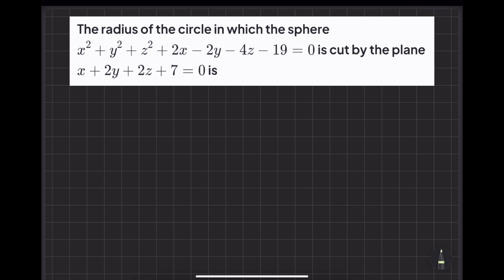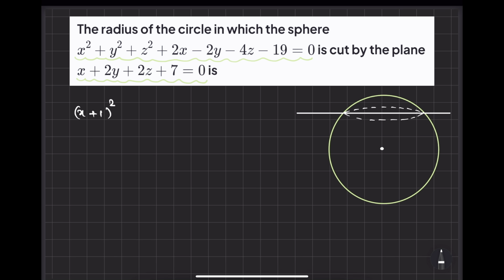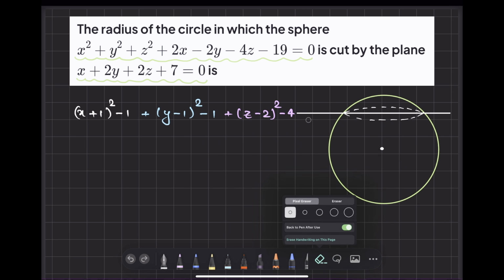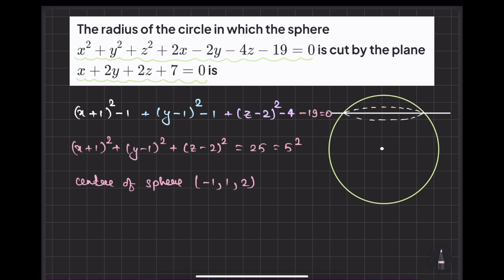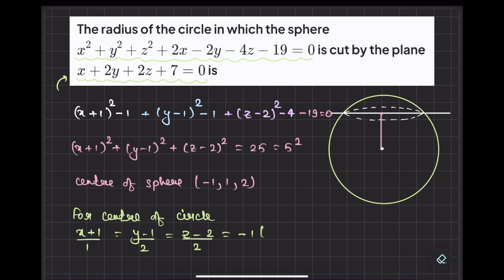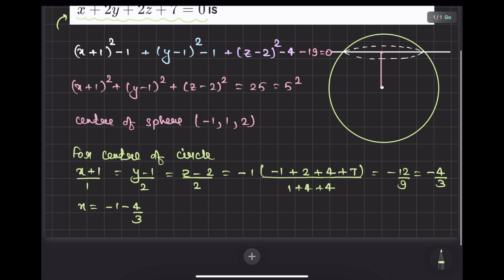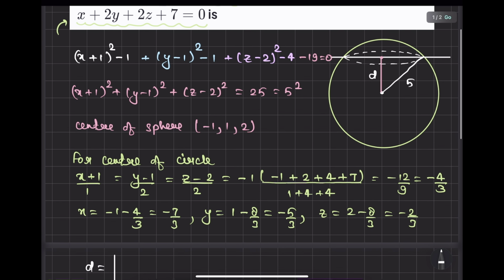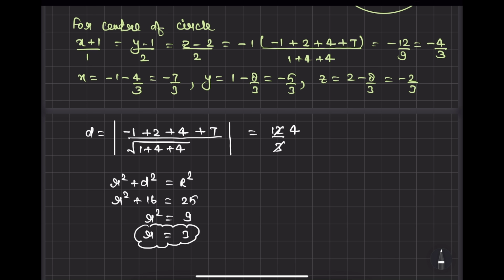F2_The radius of the circle in which the sphere x^2+y^2+z^2+2x-2y-4z-19=0 is cut by the plane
MathFlix

🔹 Detailed Syllabus Covered in this Series (as shown in the lecture plan):

A. Introduction

🔹 What you’ll get in every video:

✔ Clear theory
✔ Conceptual explanation
✔ JEE Main shortcuts
✔ Advanced-level problems